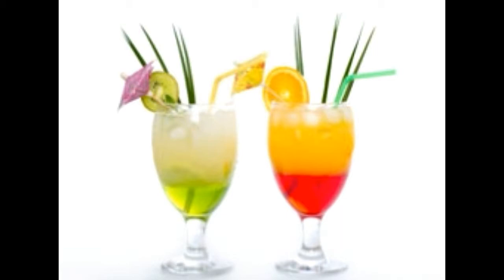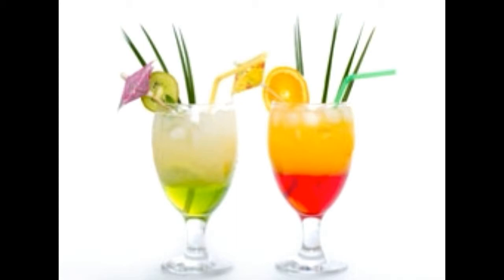Tempting Non alcoholic Grenadine Drinks That Everyone Can Enjoy